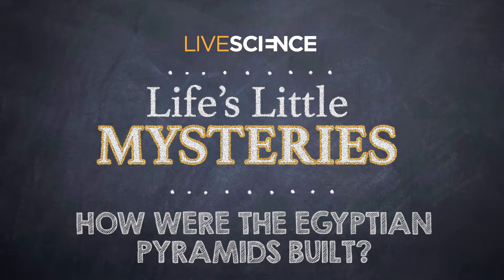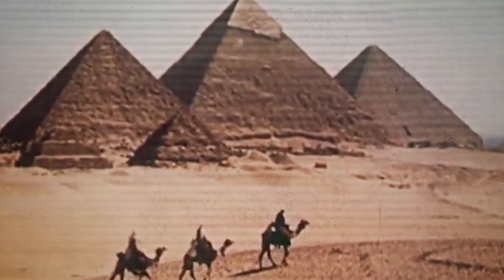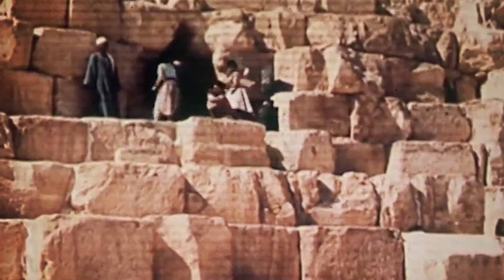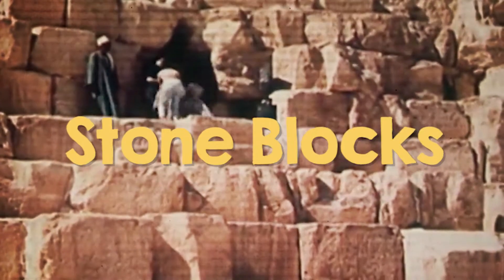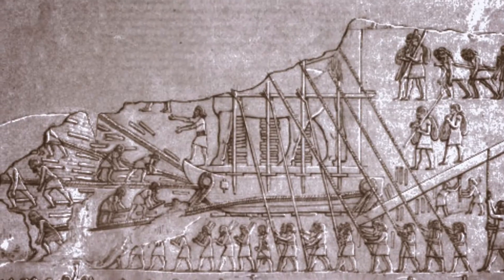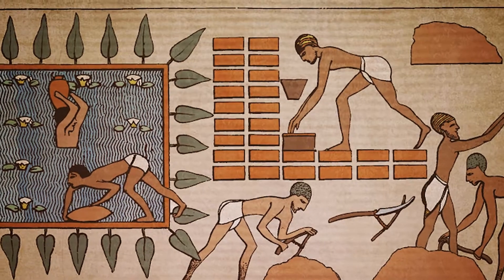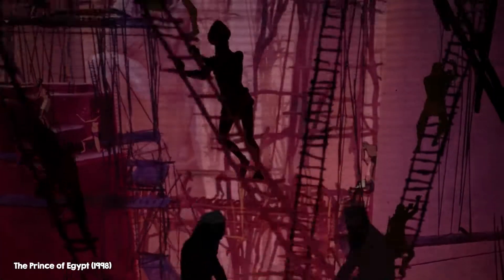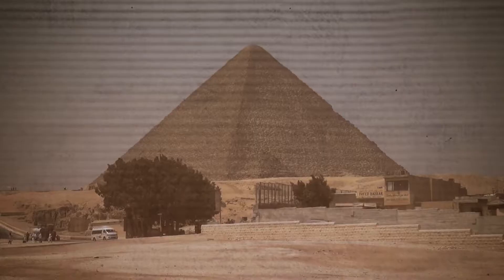How Were the Egyptian Pyramids Built